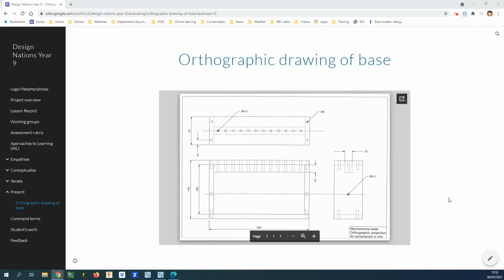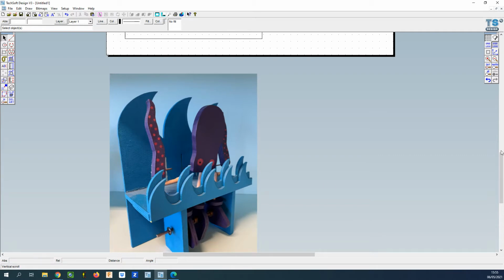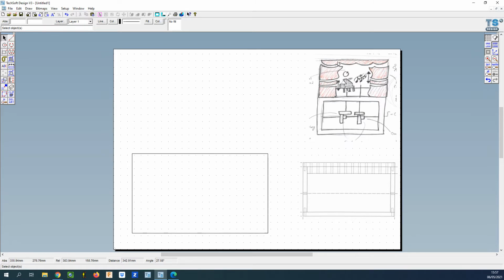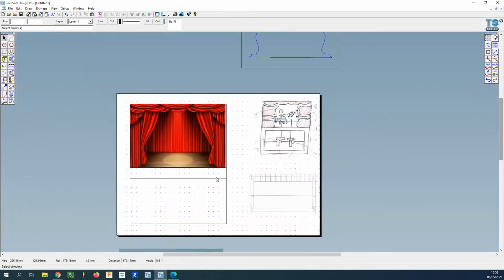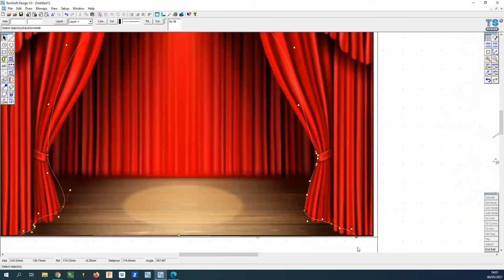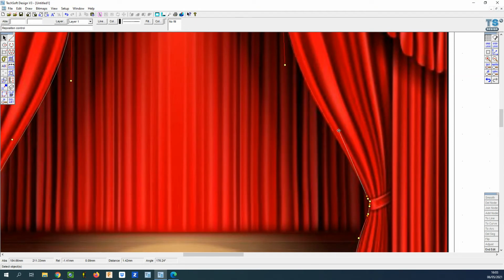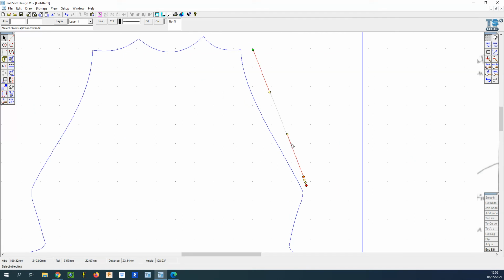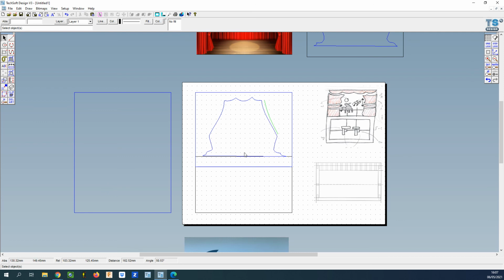Drawing on Techsoft 2D - parts for automata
Description of how to draw parts of your automata to scale using Techsoft 2D.